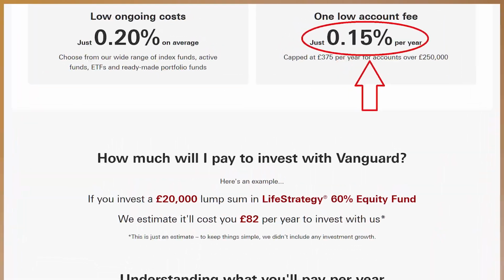Avoid These 10 Vanguard Investing Mistakes with UK Investing 2022 | (New and Old Vanguard Investors)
Investing in stocks and shares in the UK can be difficult. There is an incredible amount of terms and concepts to learn as a brand new investor. By being a complete beginner to investing or a pro, you can just as easily fall behind on certain concepts that can end up costing you a lot of money both in the short and long term. It doesn't matter whether you are investing in the UK market or otherwise, the following mistakes are quite common even with the information already out there for everybody to see. This video will aim to pack as much information to rectify 10 possible mistakes you can make when using vanguard and trading vanguard ETFs in the UK.

Reducing your investment risk and costs is a massive factor as lost money is more difficult arguably to return to natural than gaining appreciation in the first place. Costs are another big factor when it comes to investing. By lowering your fees, you can certainly increase your net gain by thousands across a long period of time. Giving yourself more money in your pocket!

If you want a free share valued up to £200 on Freetrade.